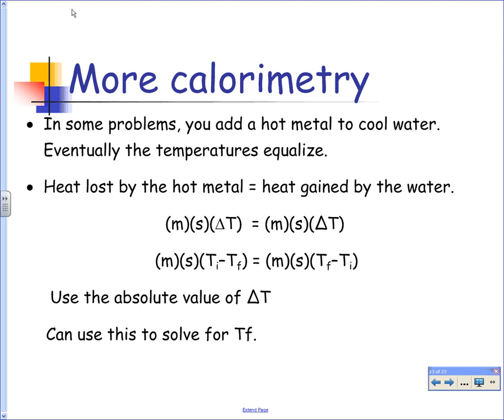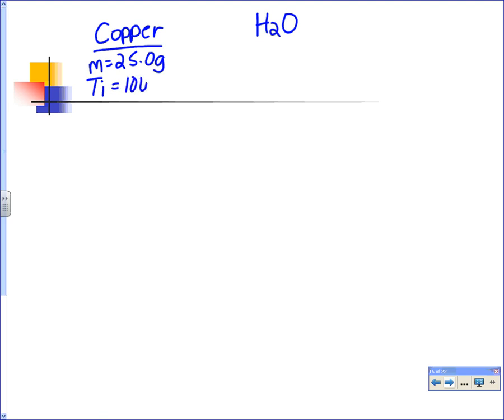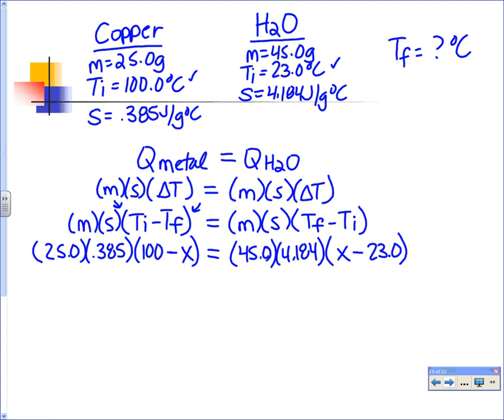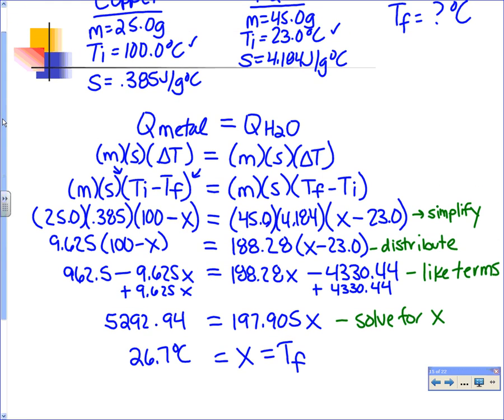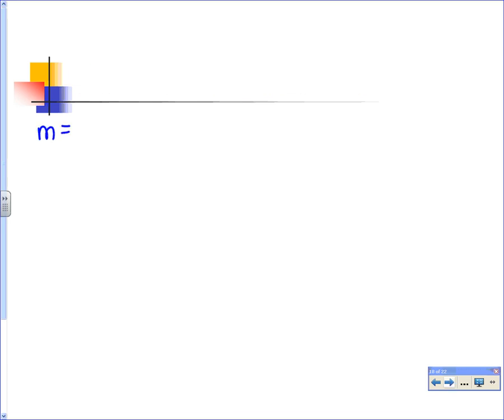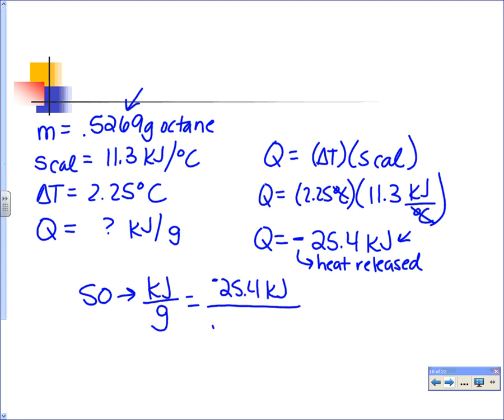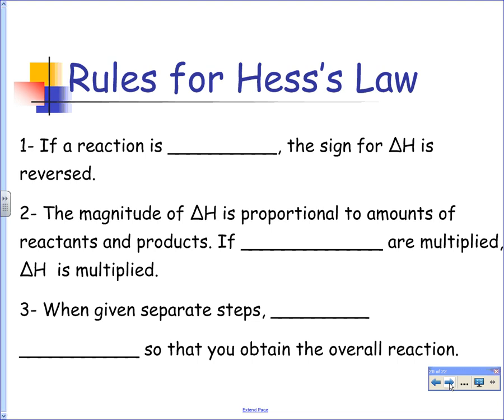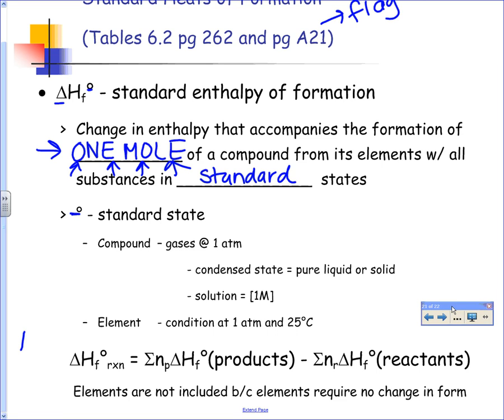Thermo Online Lecture Part 2